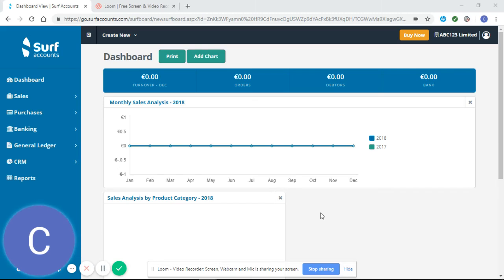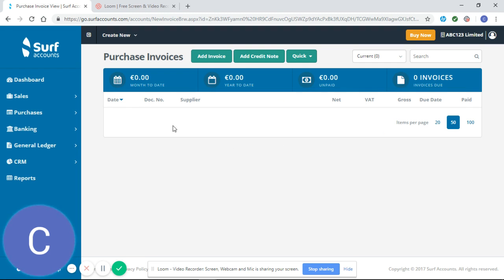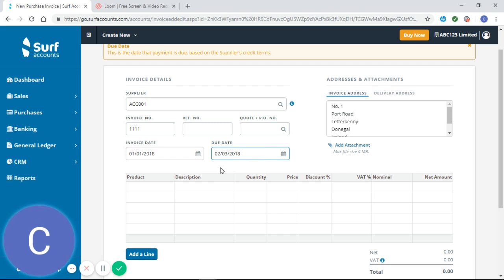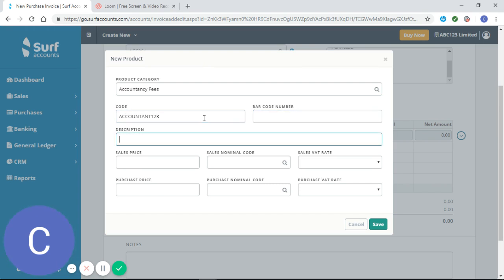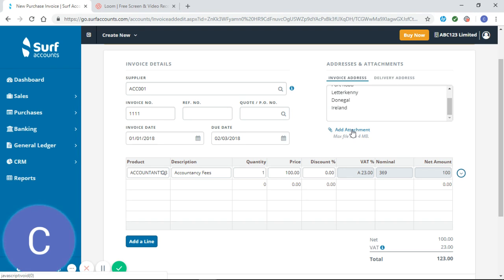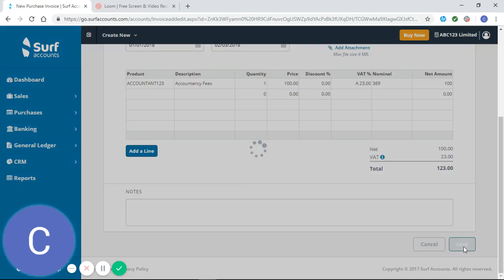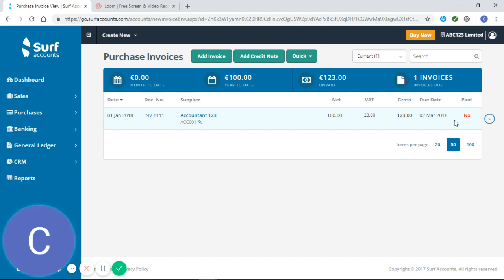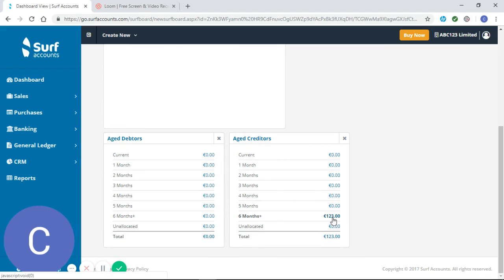4. Surf Accounts Tutorial Part 4 - How To Enter Individual Purchase Invoices in Surf .mp4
Surf Accounts - How To Enter Indvidual Purchase Invoices
In this series of videos, Carl from Accountant Online shows you how to set up and manage your Surf Accounts software. accountantonline.ie offers free Surf Accounts software to all our clients in Ireland so that you can easily create stylish invoices, manage your sales pipeline, produce reports and bank reconciliations in seconds. Manage your diary and activities.
Review all your headline figures on screen. For excellent award - winning service, a professional team and dedication to your success in business, call or email the accountantonline.ie team on and phone or get a quick quote online at accountantonline.ie